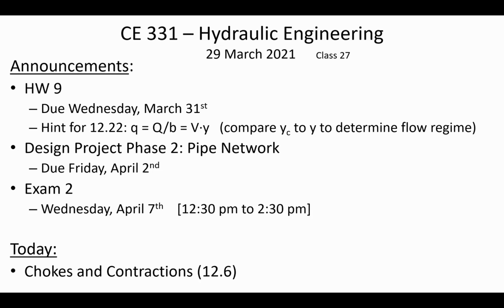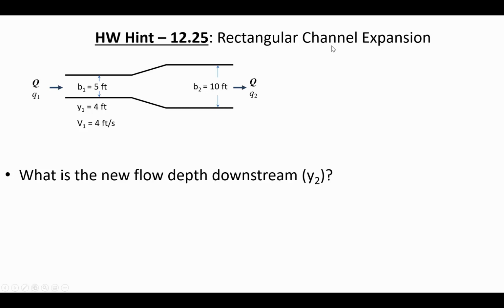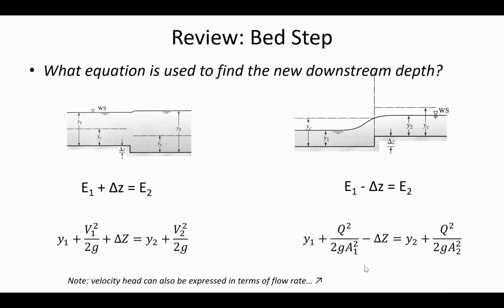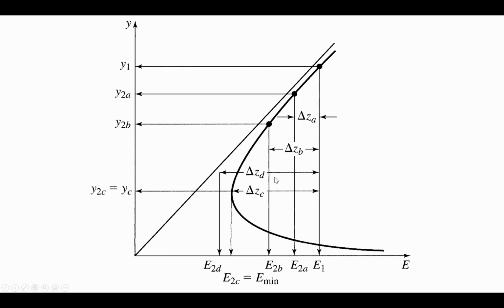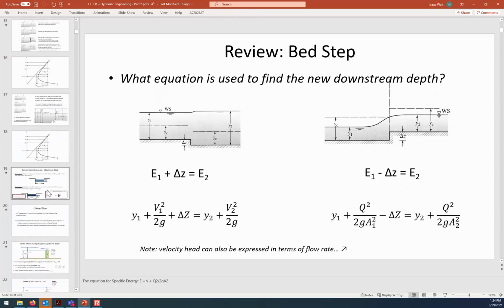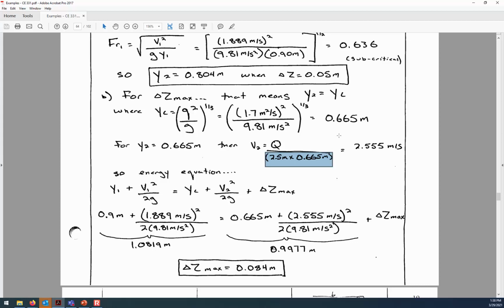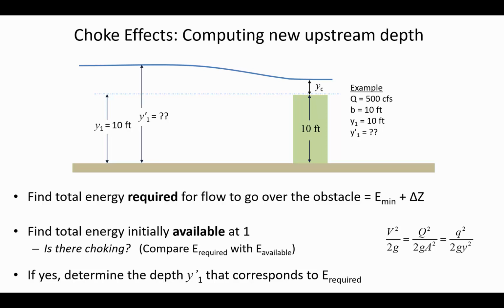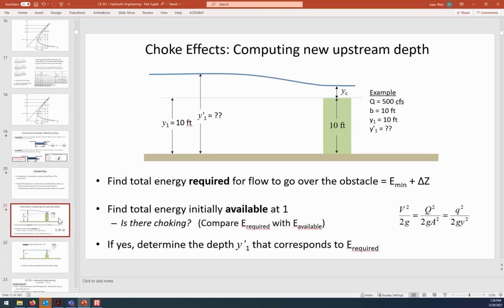Channel Chokes and New Flow Depth from a Bed Step - CE 331 (29 Mar 2021) Class 27